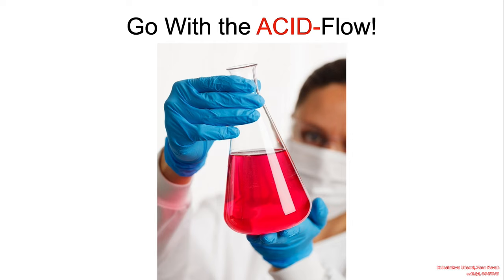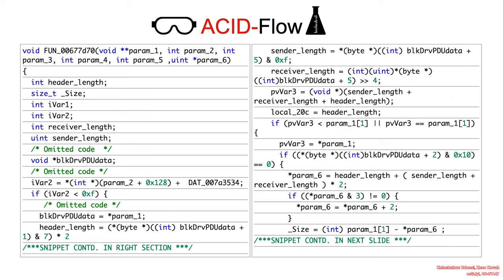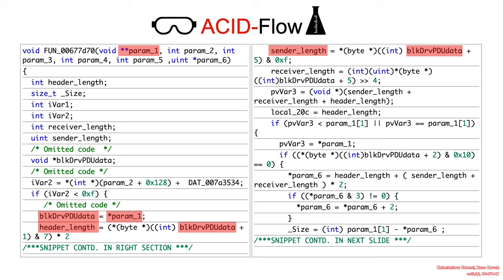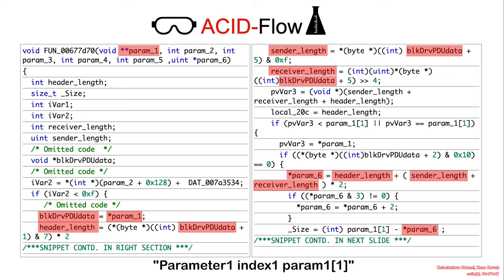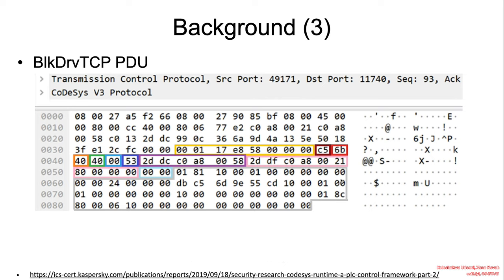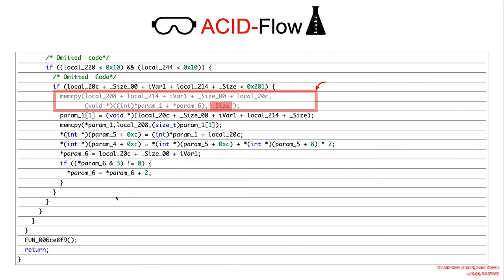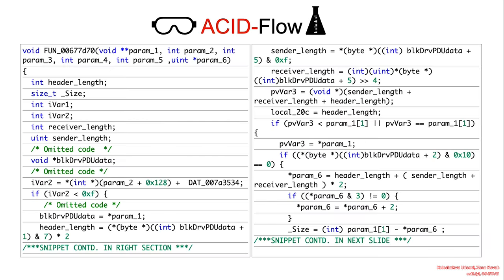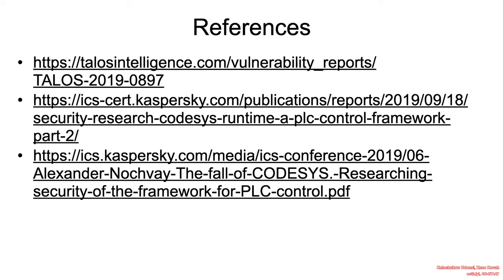Vulns1001 06 IntegerOverflow CVE-2019-5105🏭 02 ACID Flow